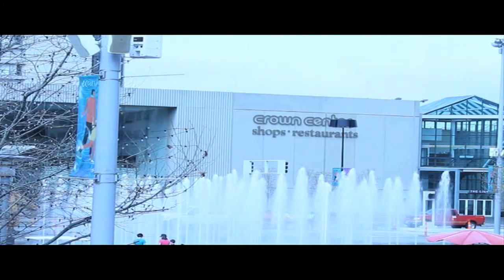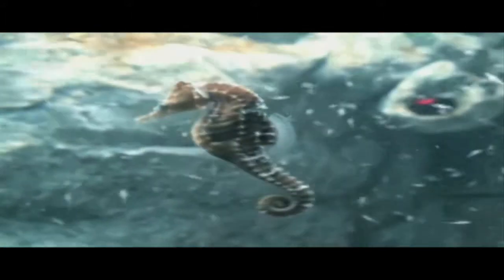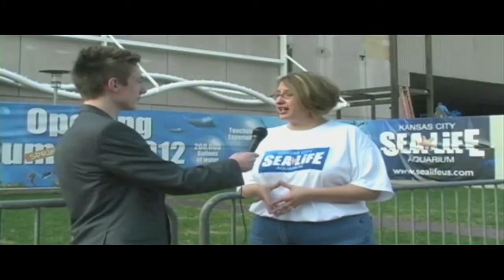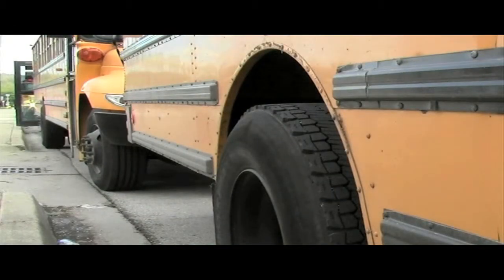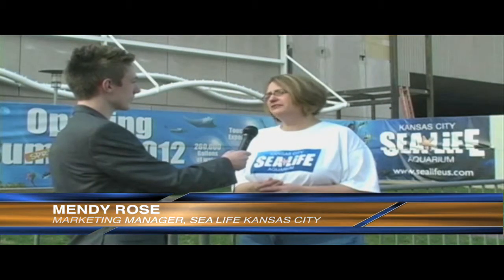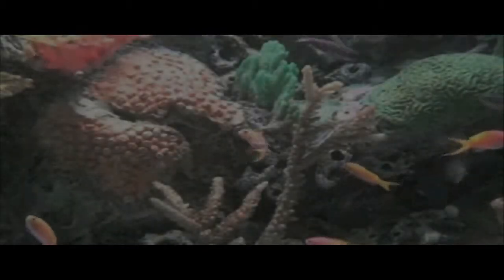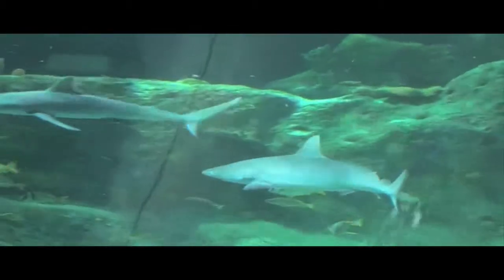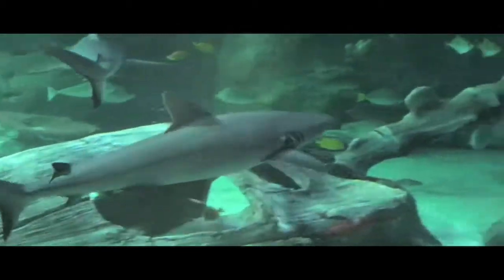SEALIFE PROMO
I did the editing on this video